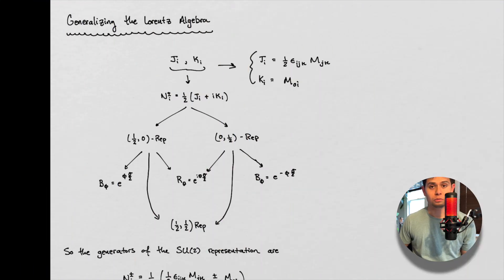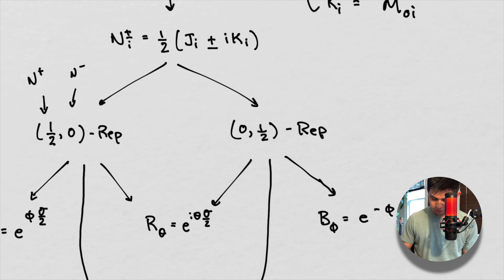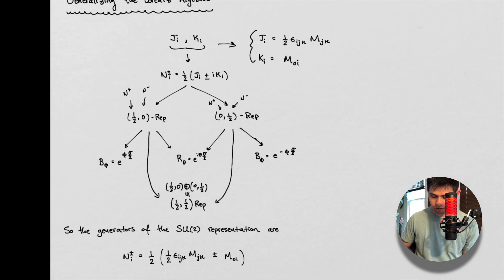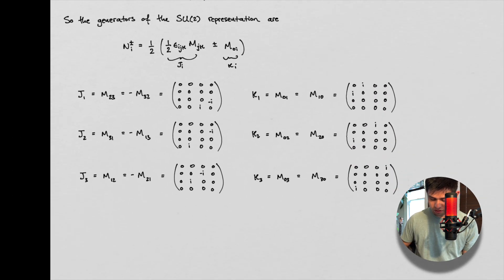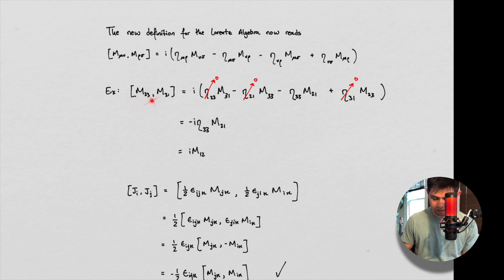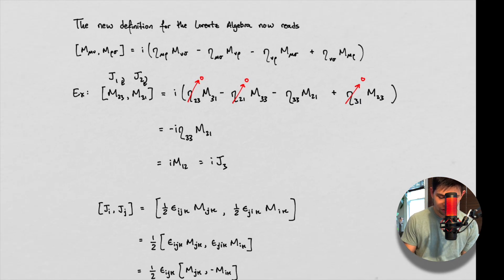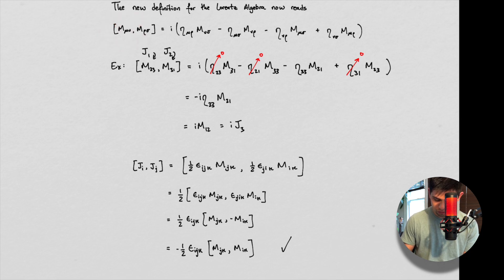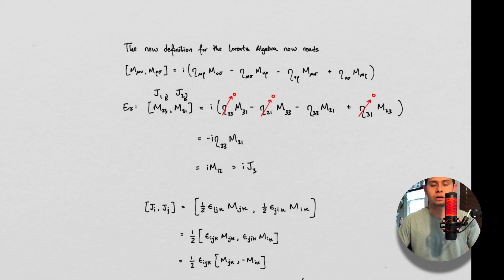Symmetric Physics | The General Form of the Lorentz Algebra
In this video we generalize things to find out that the Lorentz Algebra can be expanded to include a different form of the Lorentz generators.  We always want to keep in mind that the generators are a group of matrices that preserve the Minkowski metric and this preservation is what defines the characteristic of the Lorentz Algebra.